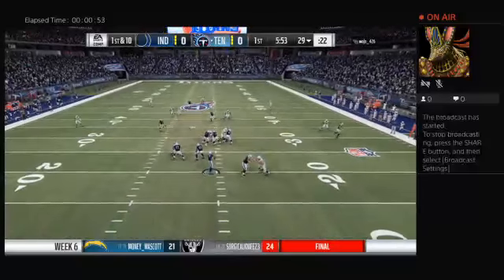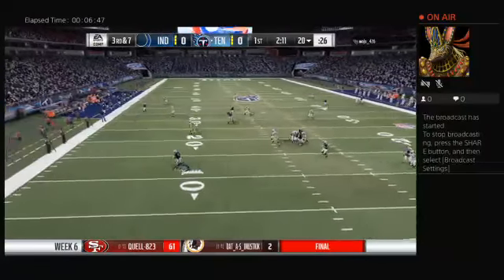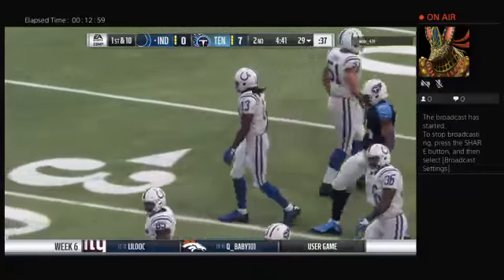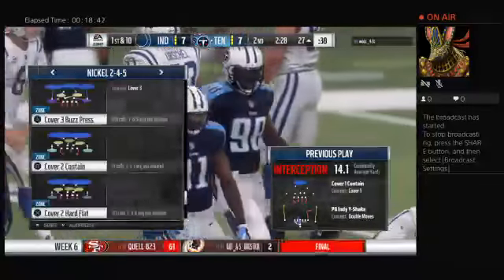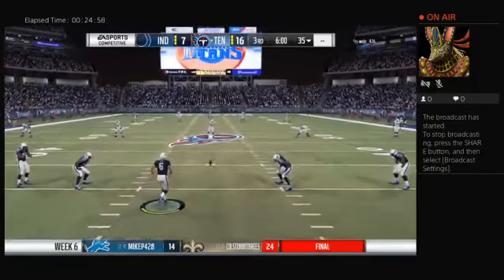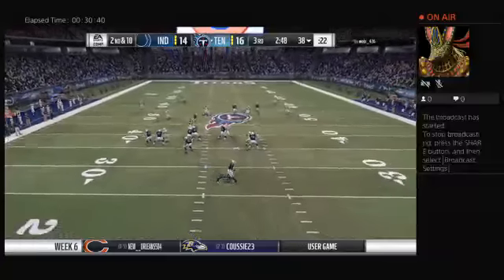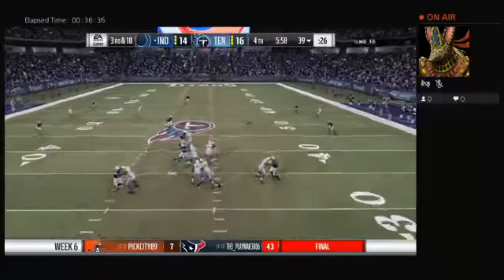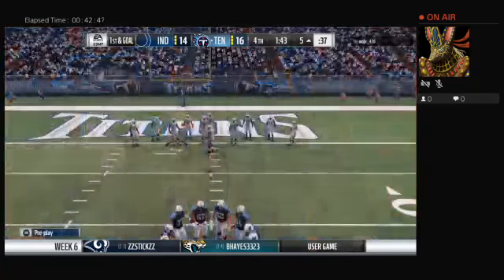Memphdagreat's Live PS4 Broadcast